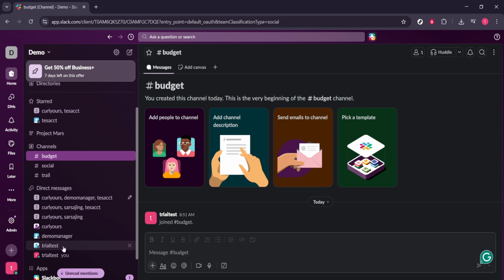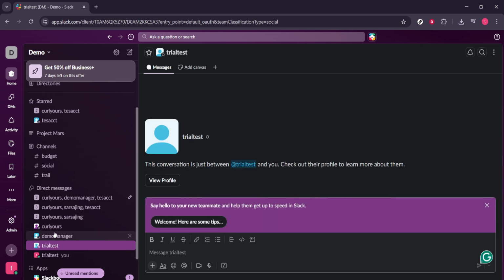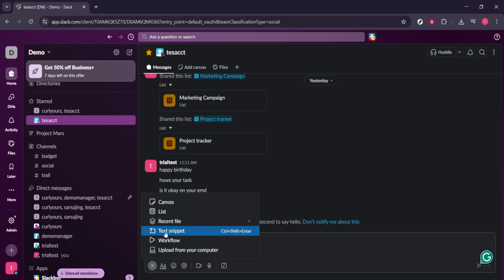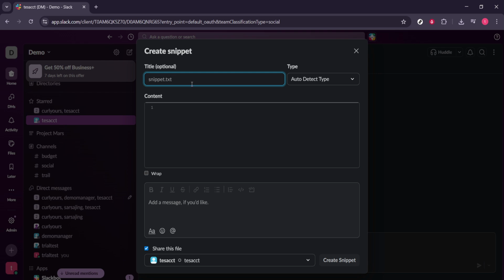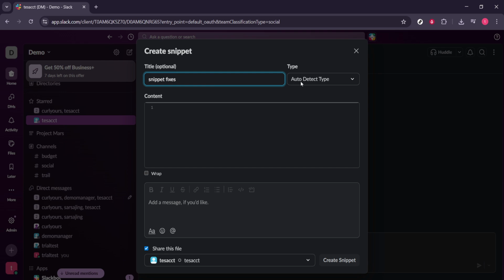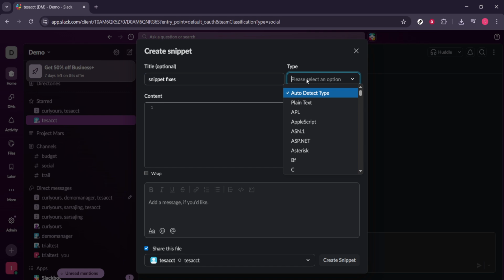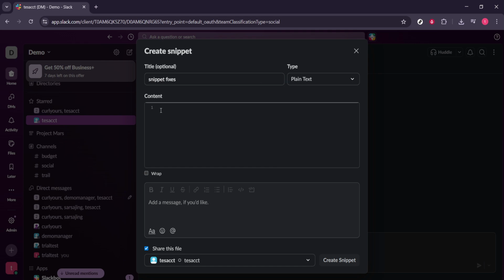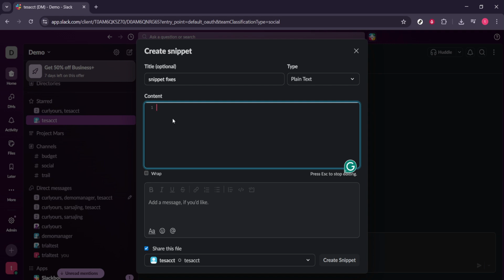How To Get Code Syntax Highlighting In Slack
Want your code to look clean and readable in Slack? Learn how to get code syntax highlighting in Slack and make your messages more professional and developer-friendly.

In this video, you’ll discover how to format code in Slack using code blocks, inline code, and supported syntax highlighting techniques. We’ll walk you through step-by-step examples and tips to improve readability when sharing code with your team. Perfect for developers, teams, and beginners.